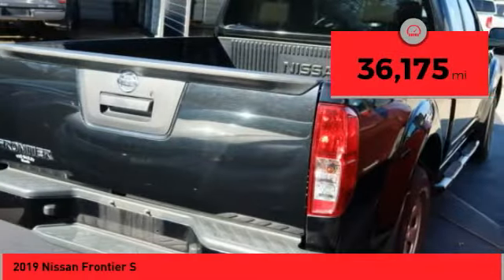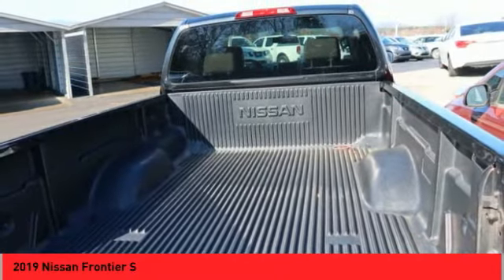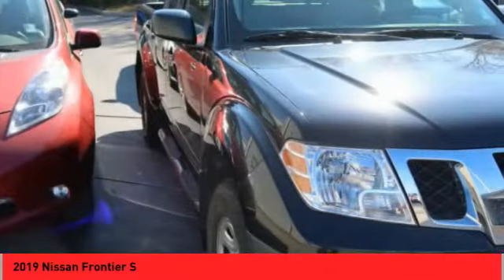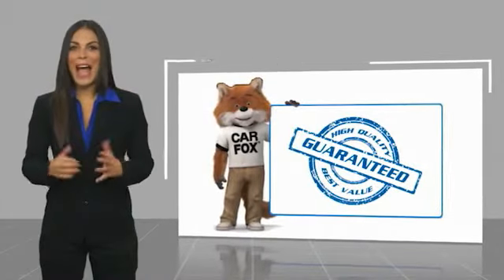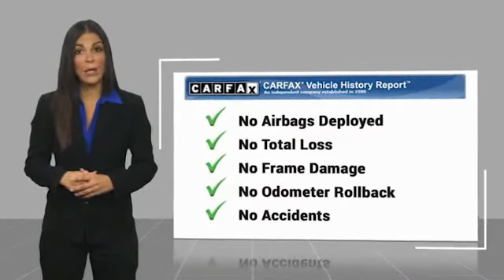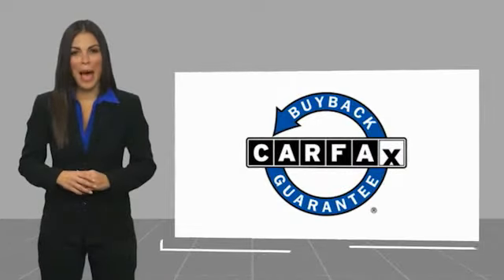2019 Nissan Frontier Asheville NC NN624831A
2019 Nissan Frontier S

Recent Arrival! Clean CARFAX. 2019 Nissan Frontier S Magnetic Black Pearl **Available at Fred Anderson Nissan of Asheville. Call us today at **, *Still Under Factory Warranty**, * FREE OIL CHANGES!, LOCALLY OWNED AND SERVICED!, FULLY SERVICED!, TWO KEYS!.RWD 5-Speed Manual with Overdrive 2.5L I4 DOHCQualifying Non-Certified Used Nissans bought here and serviced at a FAMILY STORE receive our FULL ANDERSON FAMILY PLAN at NO COST to YOU! Our full family plan includes: 3-Day Vehicle Exchange*Lifetime Oil Changes*Lifetime Service Loaners (with $300+ Service)*Lifetime Car Washes(with Service)*MUCH MORE! (Value exceeds $1,000 in first years of ownership) Call us at , go or visit us at Fred Anderson Nissan of Asheville - 629 Brevard Rd Asheville, NC 28806 to learn more! Our # 1 goal is to help you find the vehicle you love at a price you can afford wrapped in a deal you don't want to walk away from. All prices exclude tax, tag, license, title, and registration for your state; NC inspection (up to $30 on used vehicles), and admin ($649) fees. All vehicle internet pricing is subject to change and requires standard financing through NMAC. From time to time in the transfer of data on the internet there are errors, the dealer is not responsible for errors in advertised price. See dealer for complete details.Welcome to Fred Anderson Nissan of Asheville - We're so happy you're here! Whether you stopped by because you are looking for a reliable, honest Nissan dealership in NC, or you're just browsing for your next dream car, we are ready and willing to do whatever we can to help make your experience a truly exceptional one. We typically stock over 300 new and 100 used vehicles DAILY and work with over several different banks to help ensure you get your best deal! (Production and transportation limitations beyond our control may cause inventory levels to vary). We are proud to serve our neighboring customers in Asheville, NC, along